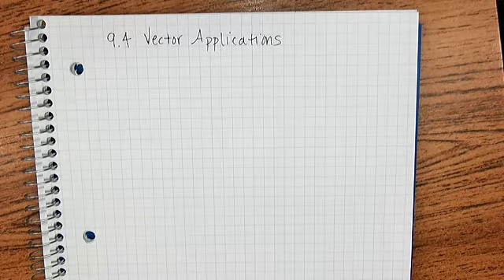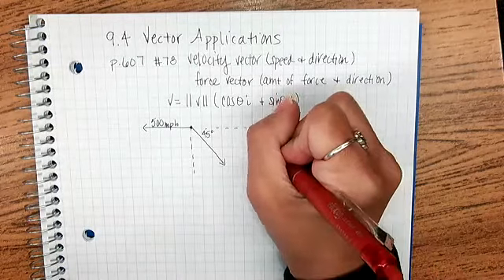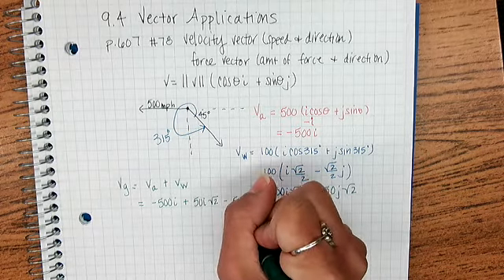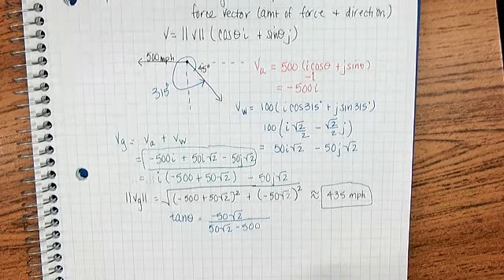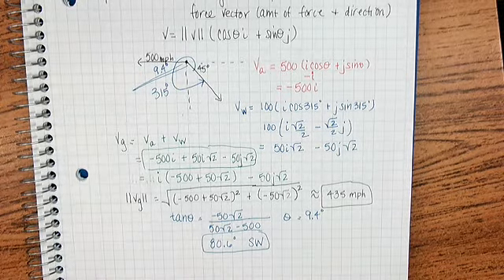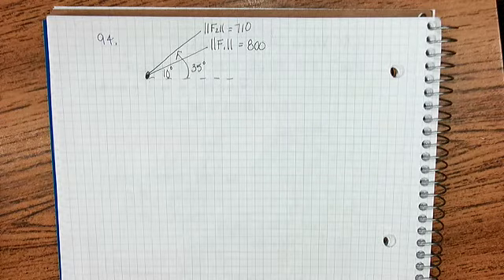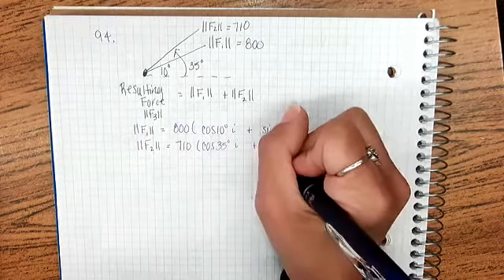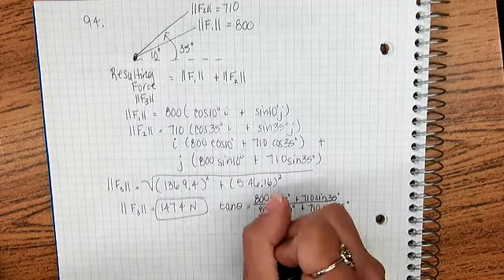9.4 Vector Applications